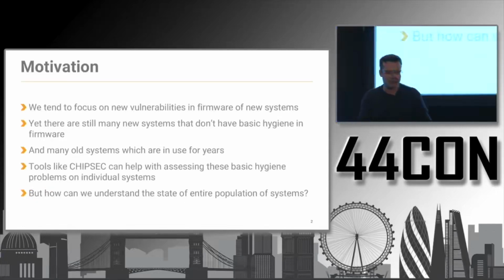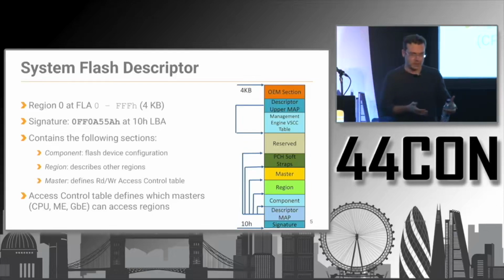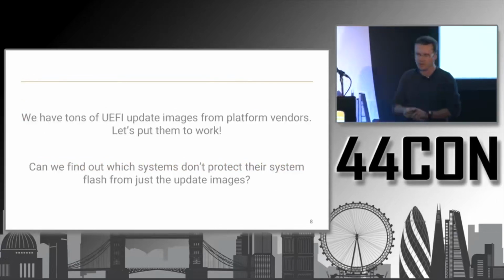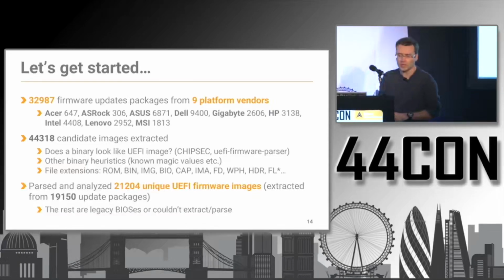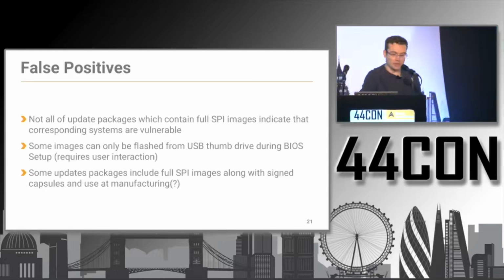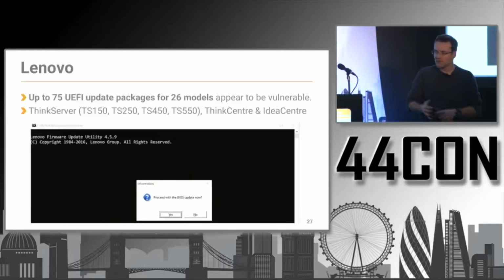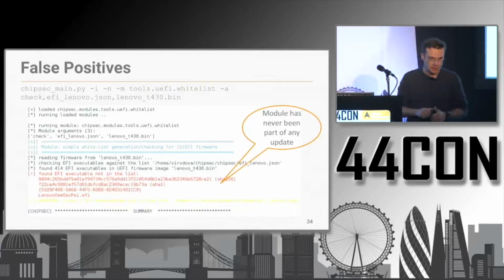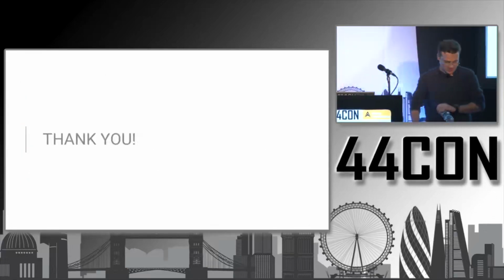Checking BIOS protections offline with just the firmware updates Yuriy Bulygin